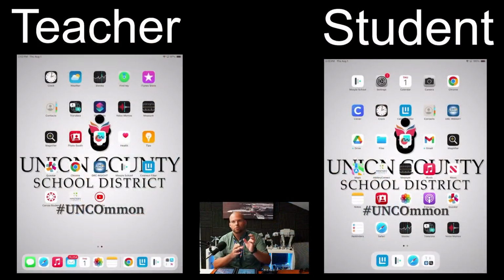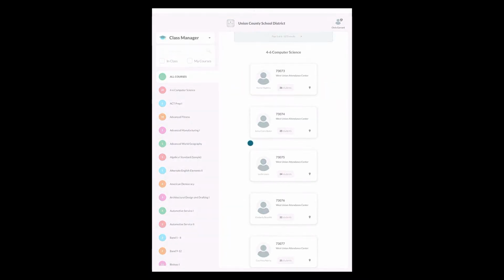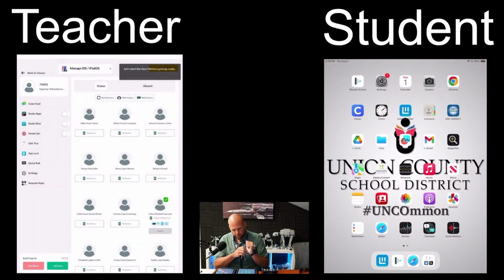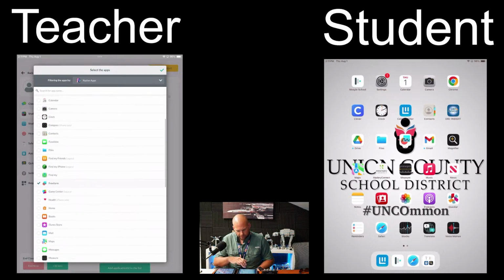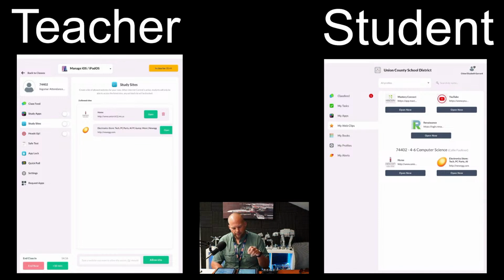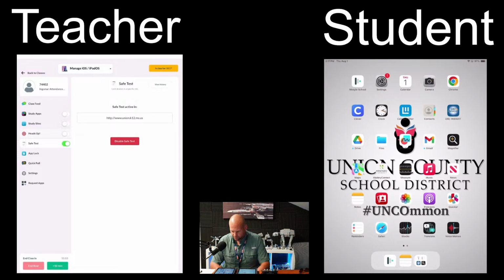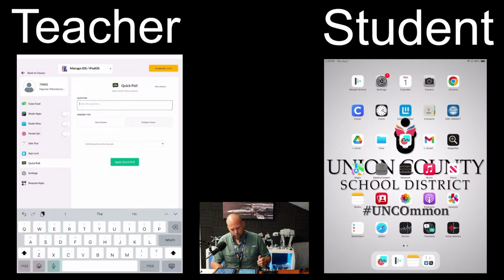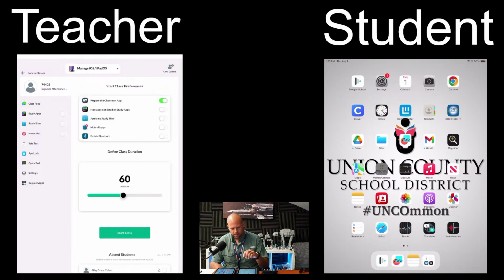Union County School District Live Stream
Mosyle Training Day 2